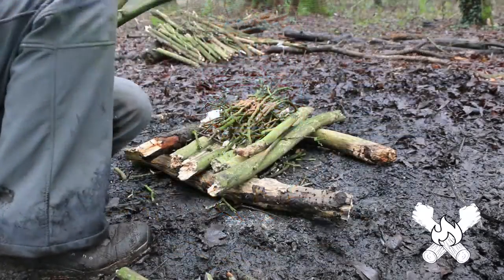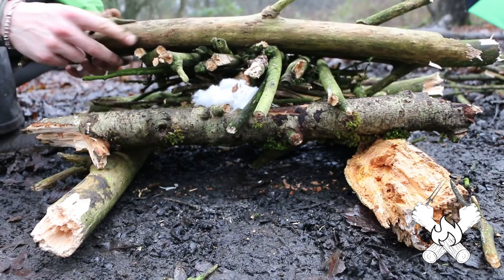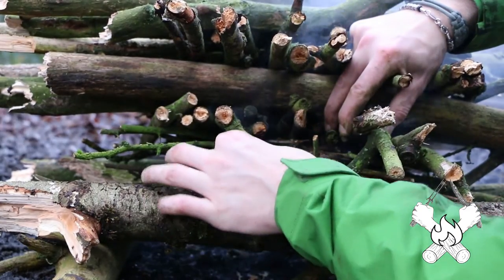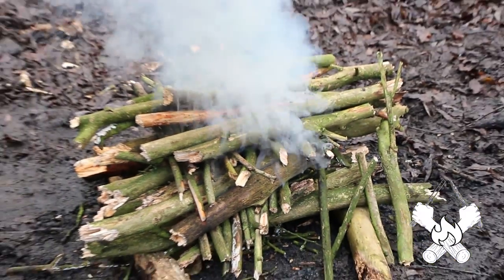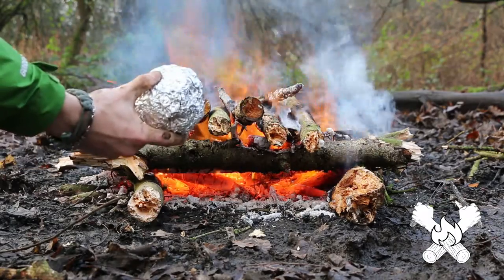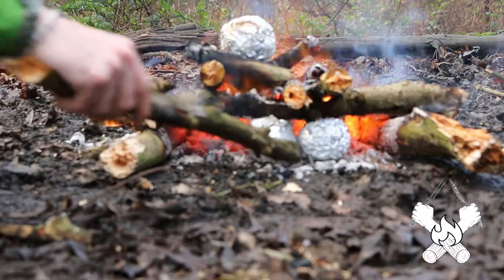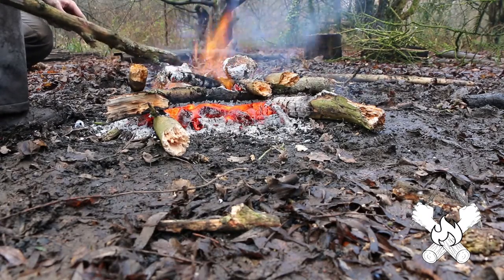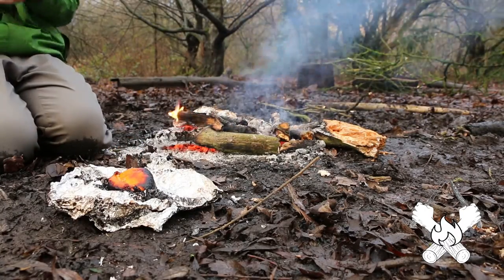They don't look like muffins?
Chocolate Orange Muffin Recipe

Ingredients

1/2       medium eggs
32ml    vegetable oil
63ml    semi-skimmed milk
50g      golden caster sugar
100g    self-raising flour (or same quantity plain flour and 3 tsp baking powder)
50g      chocolate chips (see tip) or dried fruit such as sultanas or dried cherries (optional) even blueberries

Method

1) Cut an orange in half and remove the insides leaving the skin intact. This will act as your baking tray (save the orange, you can use it for orange juice or to snack on while you prepare the muffins)

2) In a large bowl beat the eggs lightly with a handheld electric mixer for 1 min. Add the oil and milk and beat until just combined then add the sugar and whisk until you have a smooth batter. Sift in the flour and salt (and baking powder if using) then mix until just smooth. Be careful not to over-mix the batter as this will make the muffins tough. Stir in the chocolate chips or dried fruit if using.

3) Add to ONE half of the orange peel and place the empty peel on top. This allows the muffins to rise and prevents a great big mess. Wrap in 3 layers of tinfoil.

4) When the fire has died down mostly to embers add directly to the fire - 20-25 minutes later and they are ready to eat

Comment to suggest your own and we will try them out and you may even feature in future episodes.

Remember to keep those fires burning. Peace out... for now!